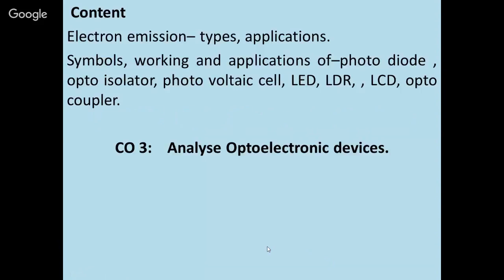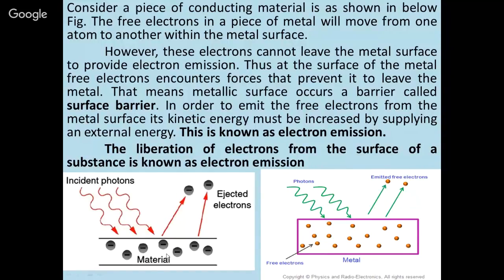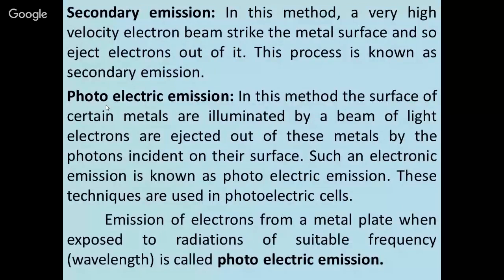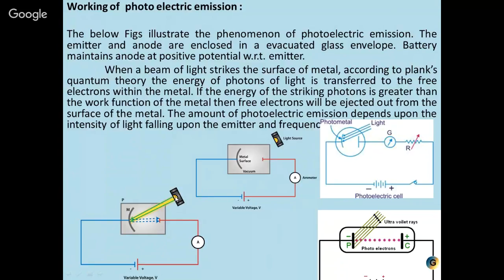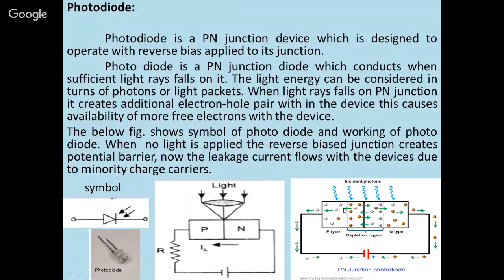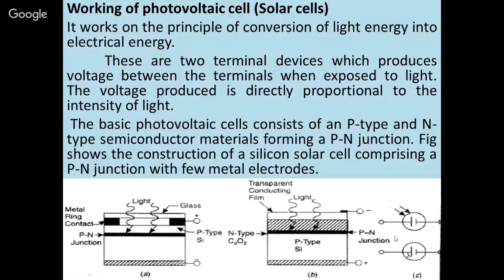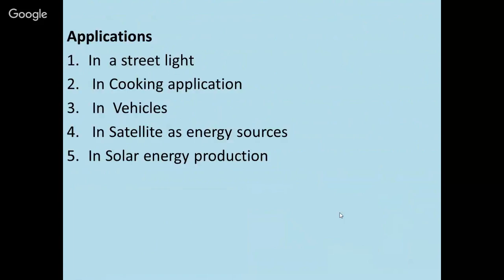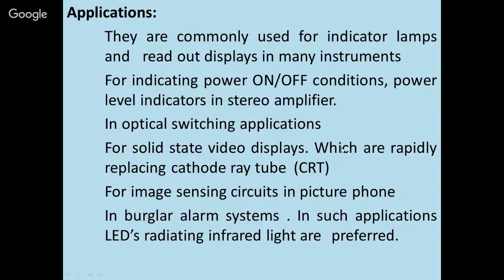Day 7 - Analog Electronics (09-08-2018, 02.30 PM )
Class on Analog Electronics by Sri.R.L.Badami, Selection Grade Lecturer, BVVS Polytechnic, Bagalkote